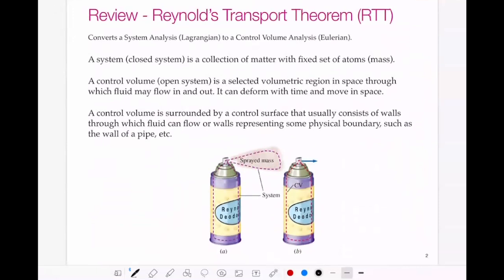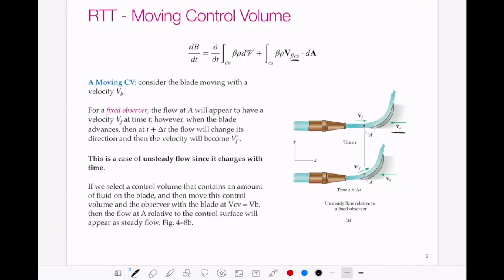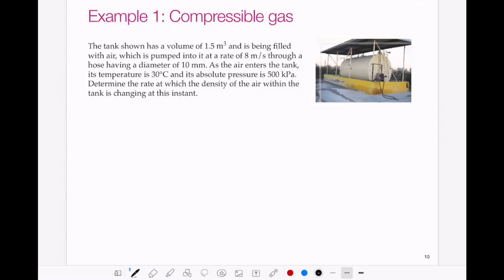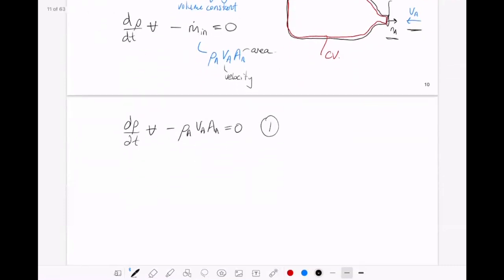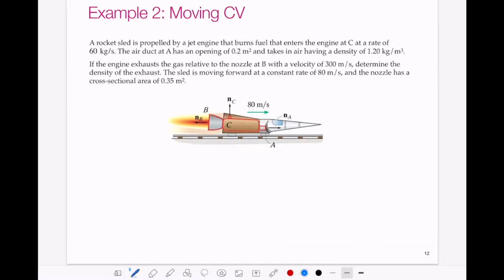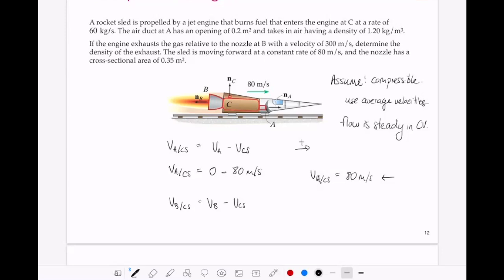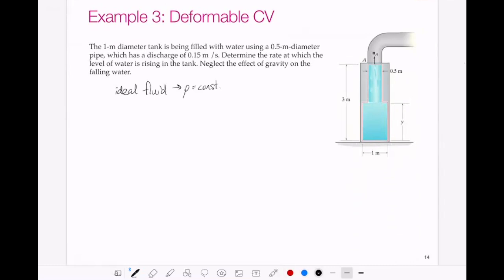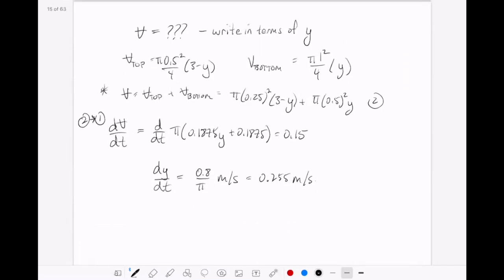10.1 - Conservation of Mass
Application of Reynold's Transport Theorem to solve problems involving fixed, moving, and deforming CVs.